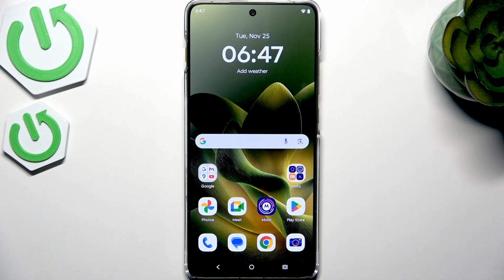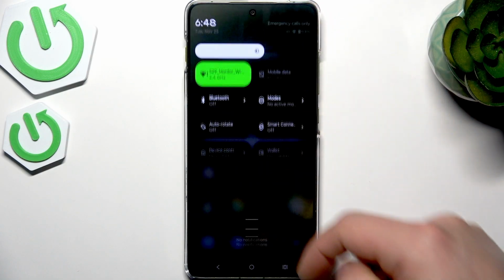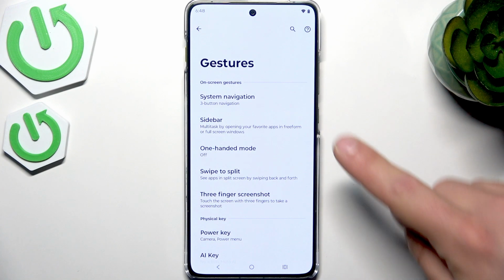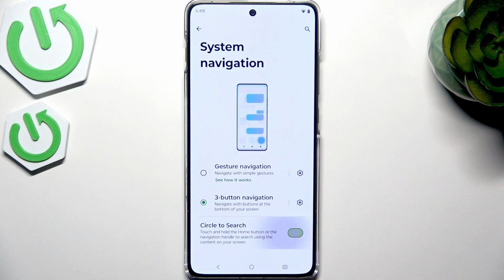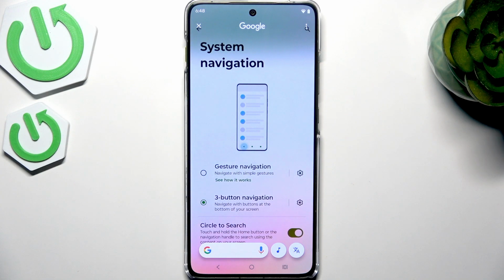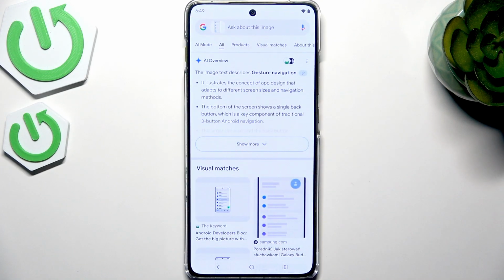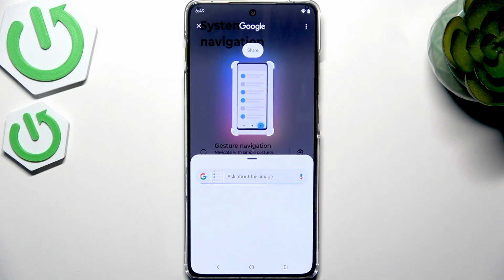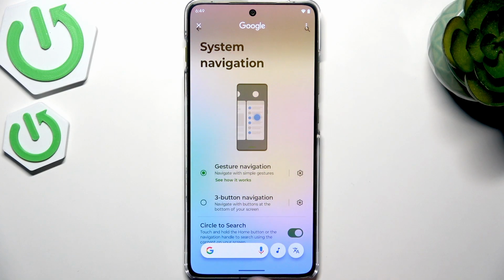Motorola Edge 70 – Circle to Search Setup & Tutorial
Learn how to enable and use the Circle to Search feature on the MOTOROLA Edge 70. This video shows step-by-step how to open Settings, go to Gestures → System Navigation, turn on the Circle to Search toggle, and how to perform searches by touching and holding the circle on the navigation bar. You will see how to draw a circle around objects, tap items to search, and how Gemini returns visual matches and web results. The tutorial also explains how Circle to Search works with gesture navigation (hold the bottom gesture line) so you can use image and on-screen searches quickly on your Motorola Edge 70.

How to enable Circle to Search on MOTOROLA Edge 70?
How to use Circle to Search on MOTOROLA Edge 70 to find images or web results?
How to activate Circle to Search when I use gesture navigation on MOTOROLA Edge 70?

0:00 Intro – Open Settings
0:29 Go to Gestures → System Navigation
0:58 Find and enable Circle to Search toggle
1:03 How to use: touch and hold the circle on the navigation bar
1:27 Draw a circle or tap an item – Gemini visual matches and web results
1:56 Using Circle to Search with gesture navigation (hold bottom line)
2:19 Outro and tips